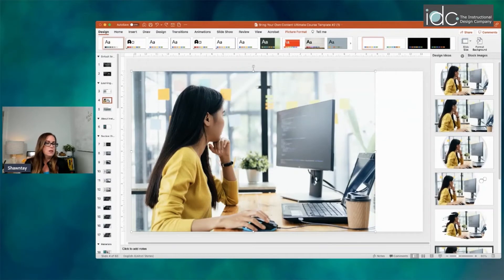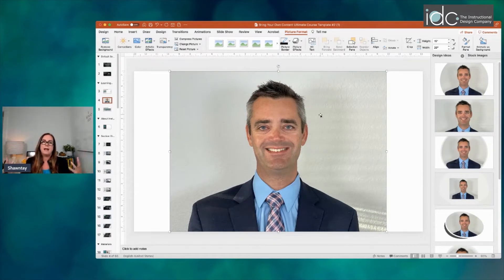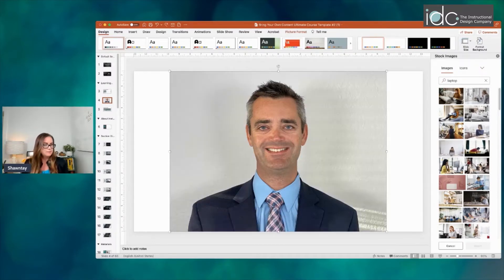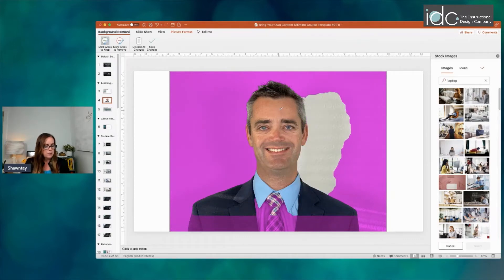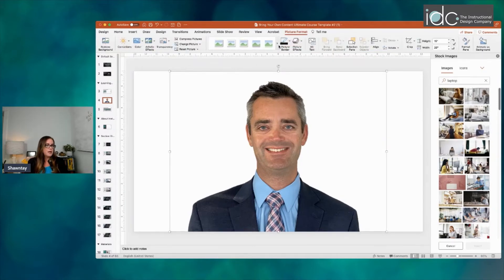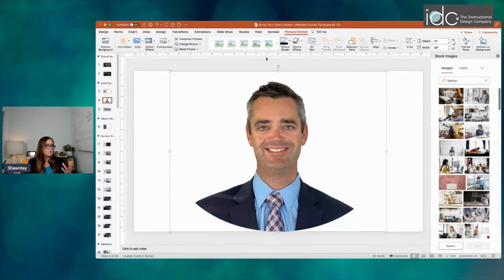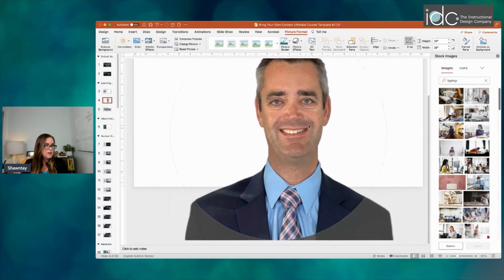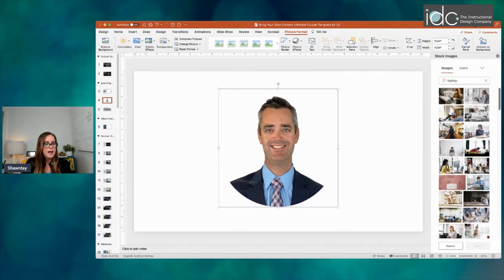How to Crop an Image to a Shape to Create a Headshot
In this quick tutorial video, you'll learn how to crop an image to a shape. This is a great skill to have as an instructional designer so that you can create creative designs. In this example, we use creating a circular headshot but headshots are not the only use case.

I hope you enjoyed this quick tutorial. Message me with other tech tips you are interested in learning about.

✅ Is Instructional Design Right For You?